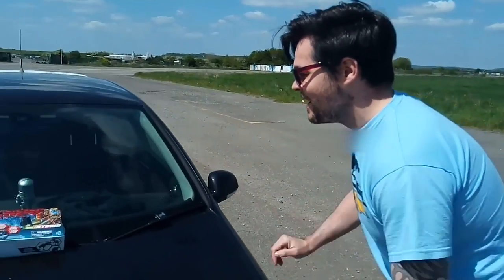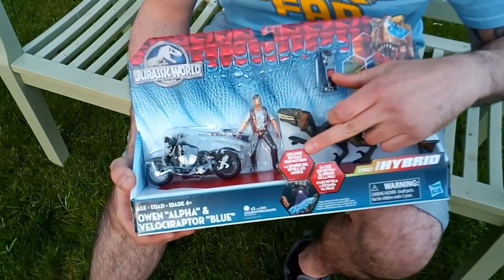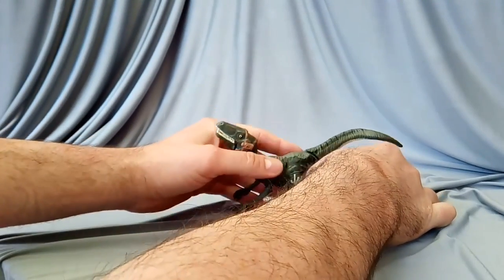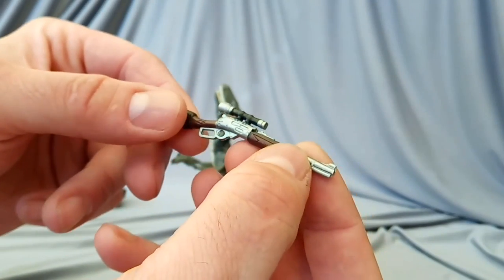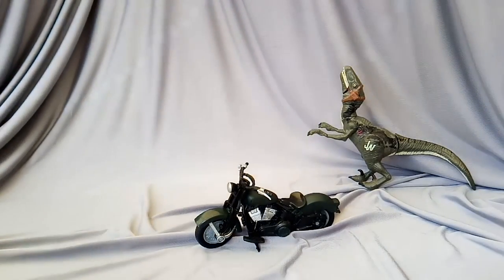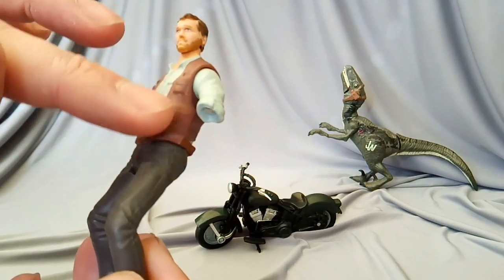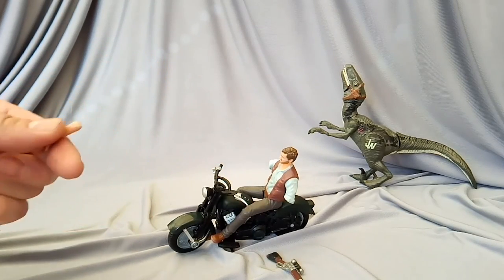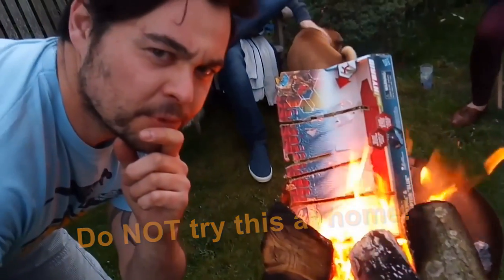JURASSIC WORLD® | Owen "Alpha" & Velociraptor "Blue" Motorcycle Set | NathyVader Opening & Review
GUEST review by NathyVader